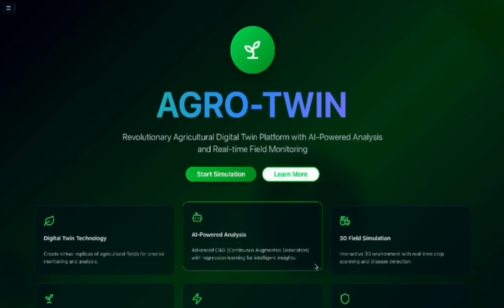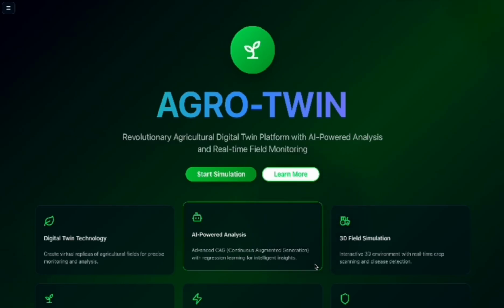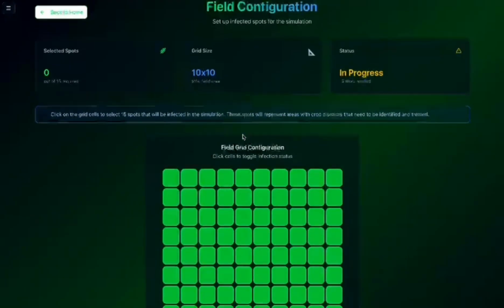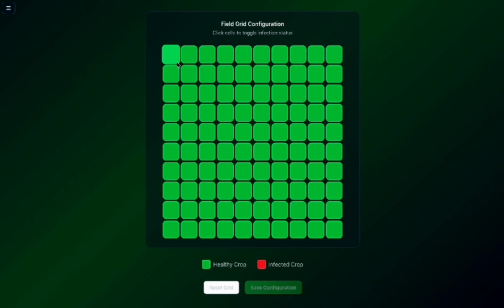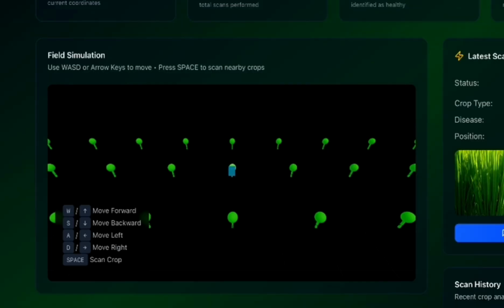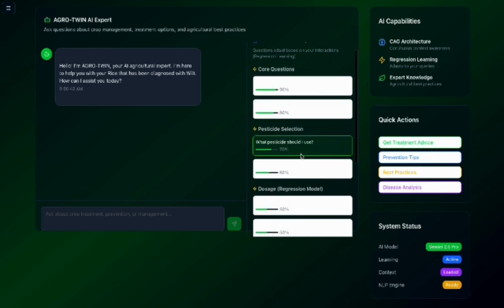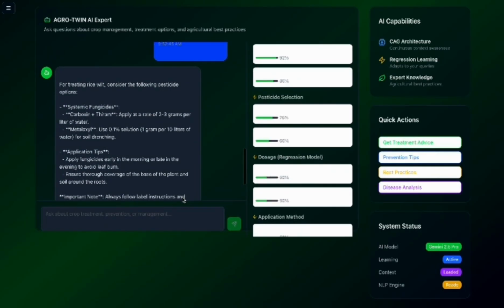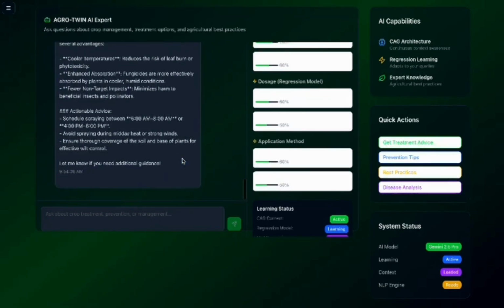TEAM 19 MITHUNA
Welcome to the official demonstration of AGRO-TWIN, a cutting-edge agricultural technology project developed by Team Mithuna. This system creates a "Digital Twin" of a farm field, allowing for precision monitoring, disease detection, and expert AI consultation.
🚀 Project Overview:
Agro Twin bridges the gap between physical farming and digital analysis. By simulating a 3D field environment, we demonstrate how autonomous bots can scan crops, detect specific diseases using computer vision data, and seamlessly connect farmers to an intelligent AI advisor.
✨ Key Features:
🌐 3D Digital Twin Simulation: A fully interactive 10x10 farm grid built with the Ursina Engine, simulating real-world field conditions.
🤖 Autonomous Scanning Bot: A user-controlled bot (WASD) that navigates the field to inspect crops in real-time.
🦠 Smart Disease Detection: Instantly identifies crop health status (Healthy/Diseased), Crop Type (Corn, Chilli, Tomato), and specific diseases (e.g., Northern Leaf Blight).
📊 Integrated Analysis Report: A seamless Tkinter popup interface displaying precise location coordinates and health diagnostics.
🧠 Expert AI Agent (CAG): Features a Continuous Augmented Generation (CAG) Chatbot powered by the Google Gemini API. The bot "remembers" the specific disease context and uses Regression Learning to prioritize the most relevant questions for the farmer over time.
🛠️ Tech Stack:
Language: Python 🐍
3D Engine: Ursina Engine
GUI: Tkinter
AI Model: Google Generative AI (Gemini Pro)
Logic: Custom Regression Learning Algorithm for Chatbot Optimization
👇 How It Works:
Simulate: The 3D field is generated based on real jury/user configuration data.
Scan: The bot approaches a plant; the user scans it to reveal hidden health data.
Analyze: A detailed report pops up with the crop's condition and image.
Consult: With one click, the system launches the AI Expert, passing all context to the chatbot for specific pesticide and care recommendations.